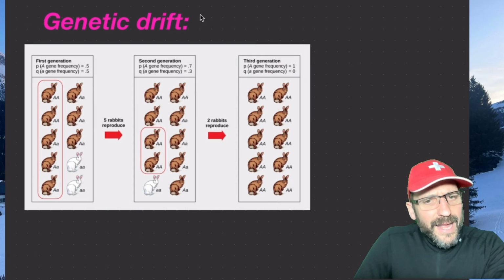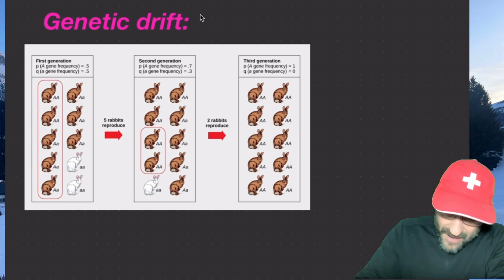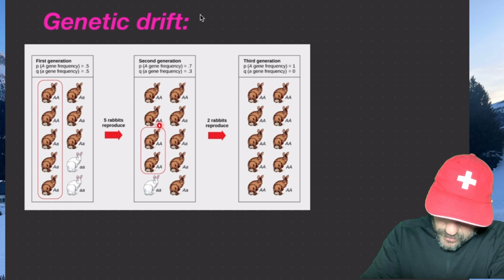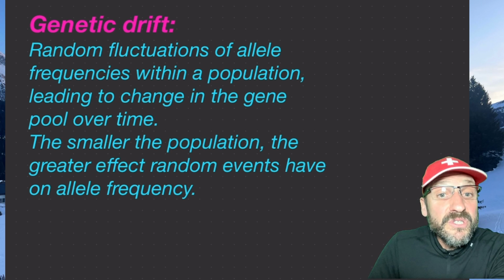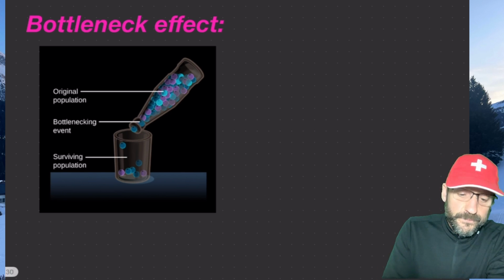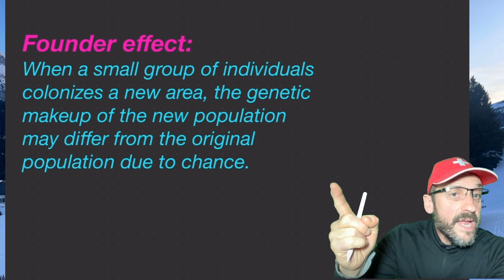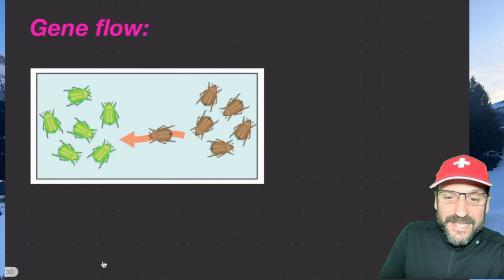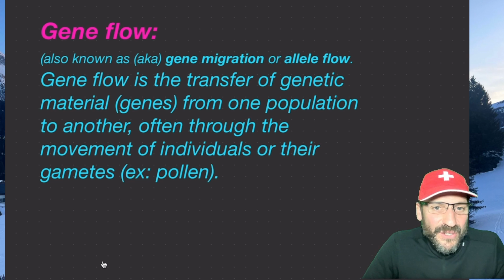Evolution Part 4